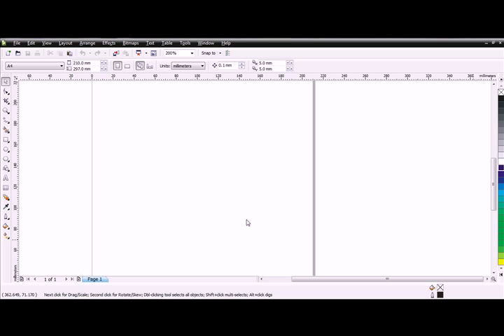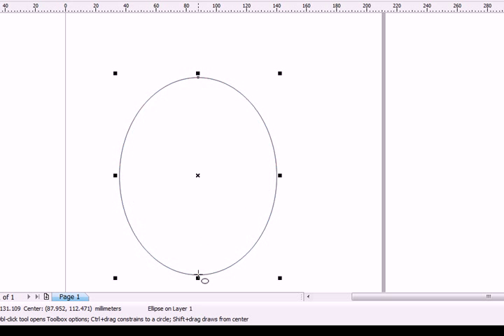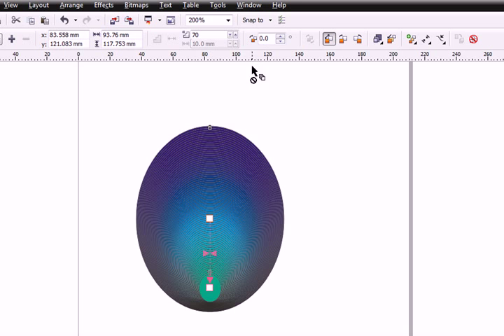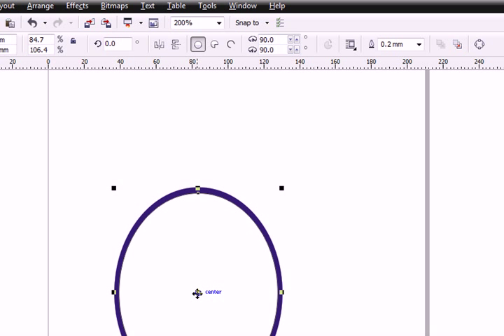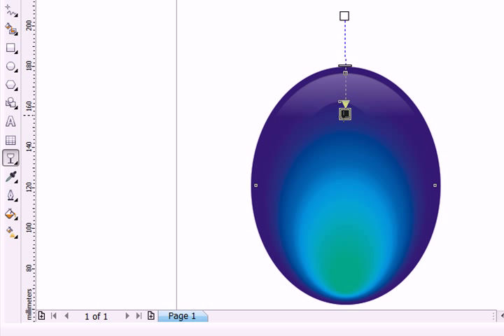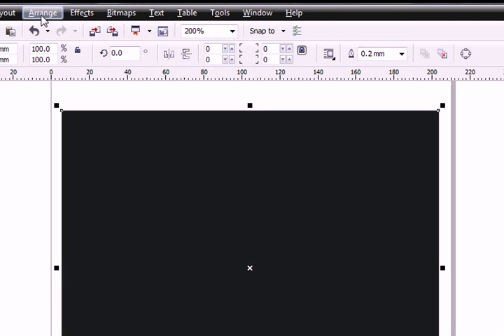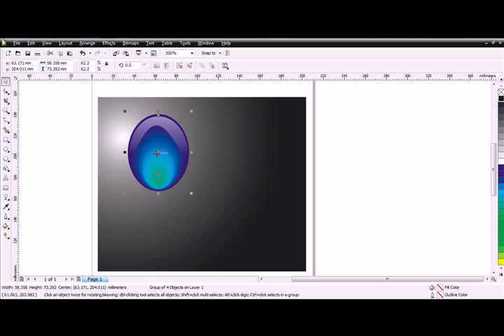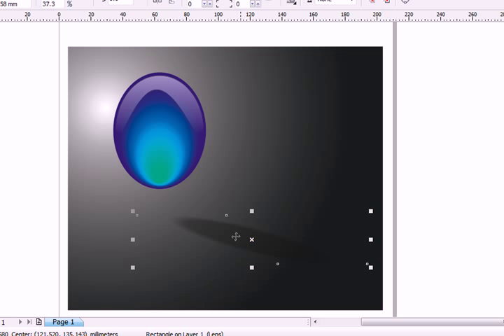Corel draw -- 3D shape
making 3d shapes in corel draw